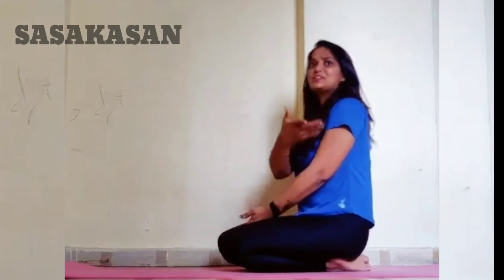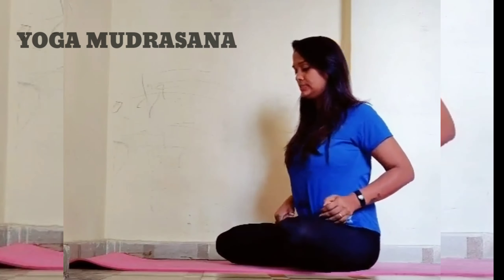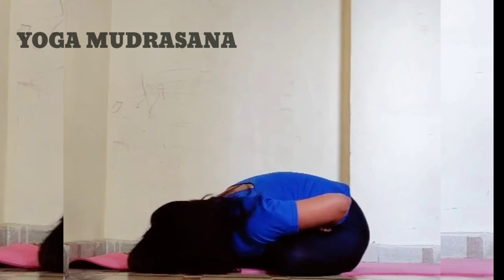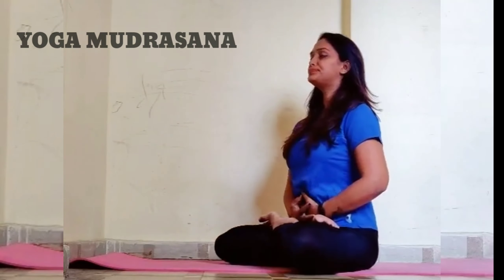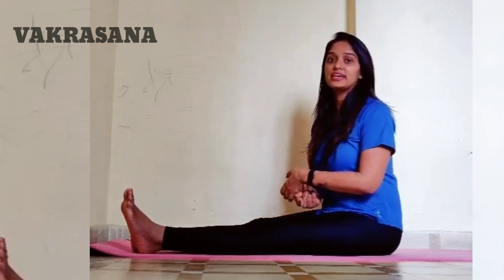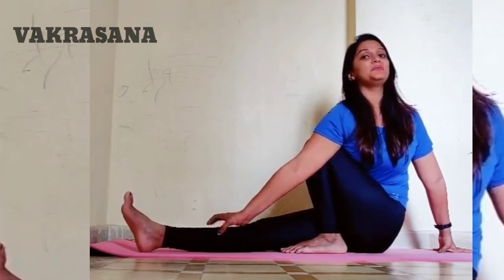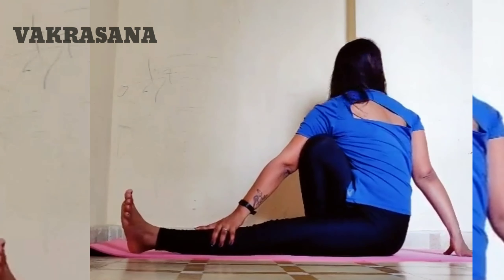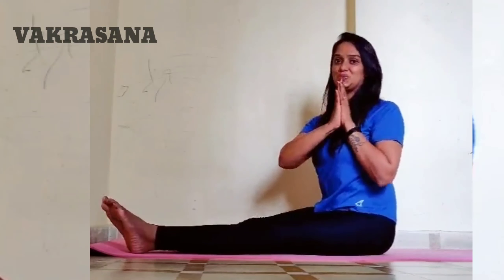How to SASAKASANA Yogasana poses to cure DIABETES # INDIAN GIRL YOGA 2020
kapalbhati,anulom vilom Yoga poses to cure DIABETES part1 yogaurmi.indian 2020

Yoga tips for Indian girl Tik Tok video

TikTok video
Yogaurmi Tik Tok videos
Hi guys I am yoga

yoga tips Indian girls, Hot sexy girl yoga Indian yoga tips

HOT SEXY INDIAN GIRL YOGA TIPS VIDEO